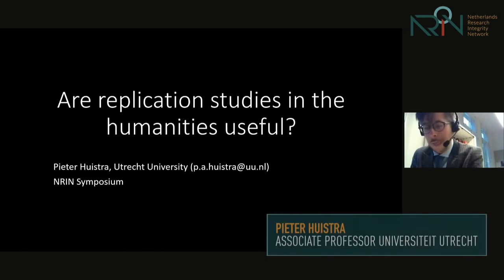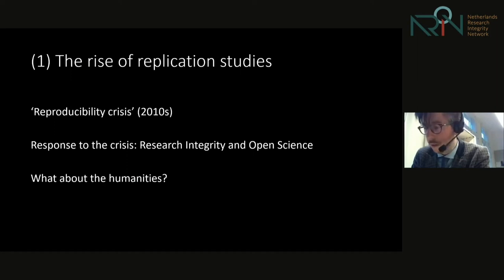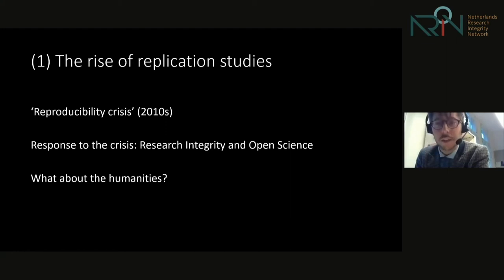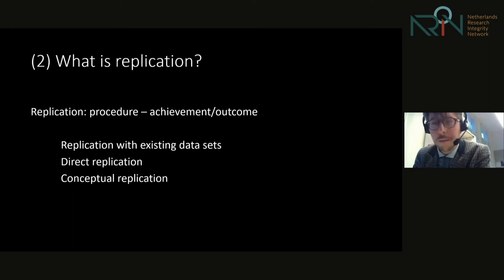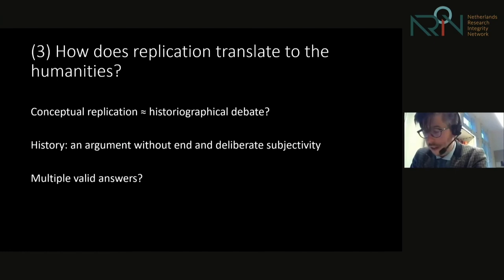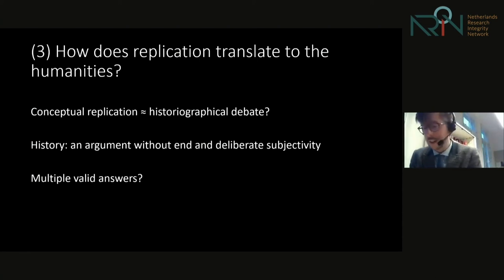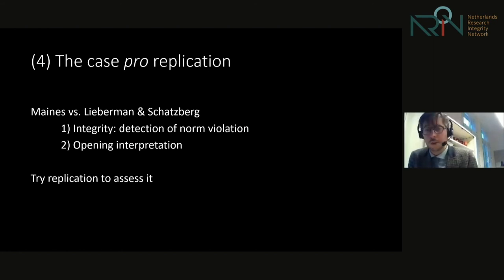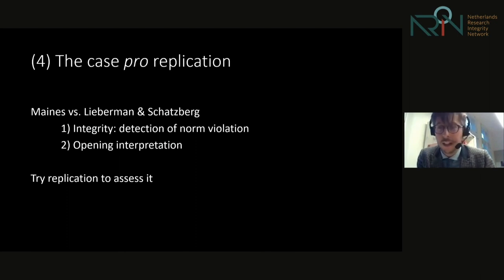Pieter Huistra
dr. Pieter Huistra shows that replication studies in the humanities are not problematic per se: replication of for example historical studies can be feasible and highly relevant. Nevertheless, there are important variations in regard to the conditions studies from different academic discplines should meet, and it is important to highlight these.